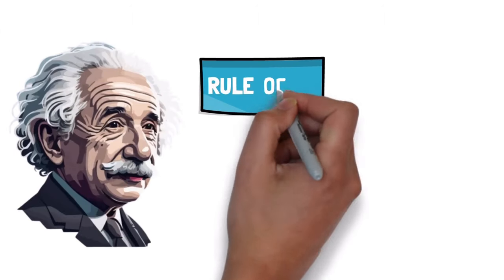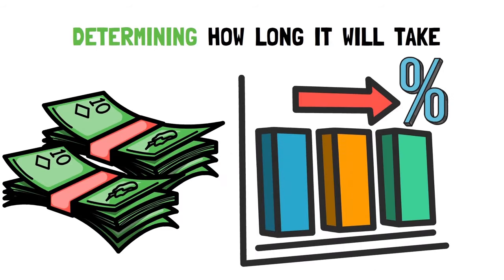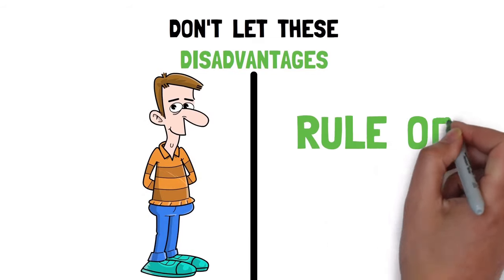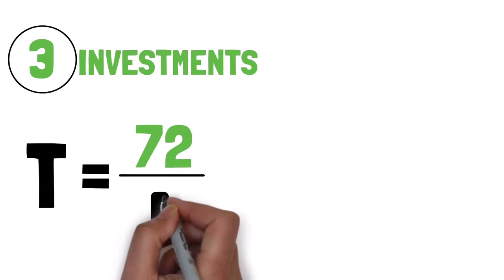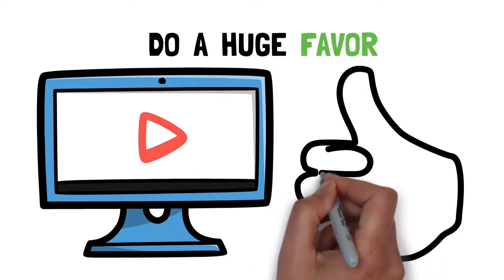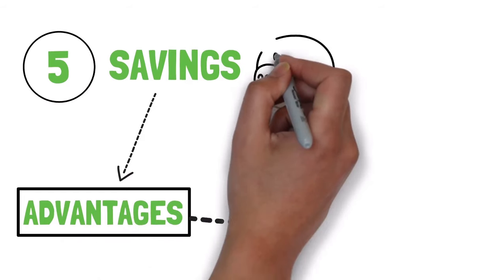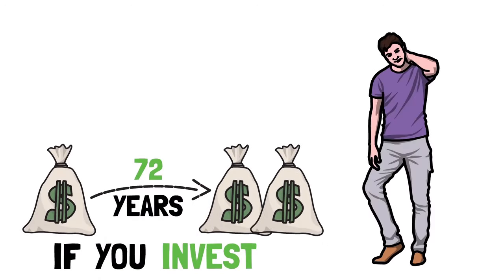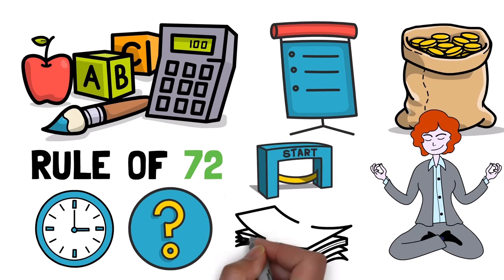How to DOUBLE Your MONEY Using The Rule of 72 (EXPLAINED)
Albert Einstein believed that the Rule of 72 was a more important discovery than his theory of relativity. Knowing how to double your money using the Rule of 72 is crucial if you want to achieve financial freedom and get rich in the fastest way possible.

But how can this money rule actually help you make more money, save more money, and, more importantly, take advantage of your investment by coupling it with the compound interest effect? We will cover all of this in the video, and we'll also provide some practical examples at the end to make everything clear and simple for you.